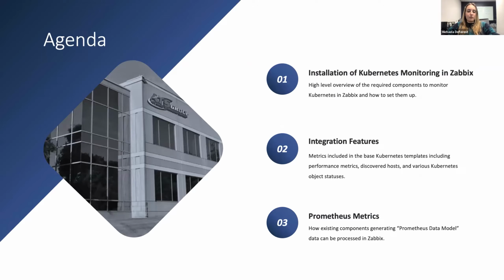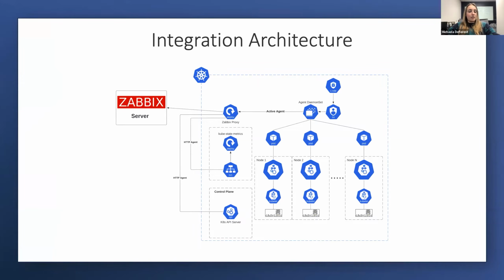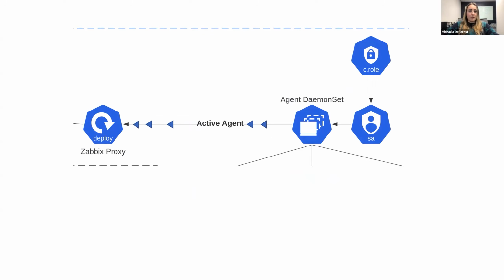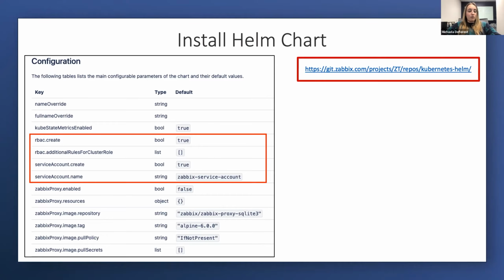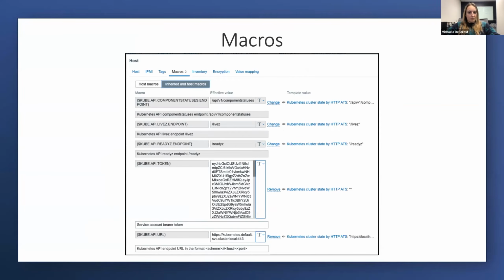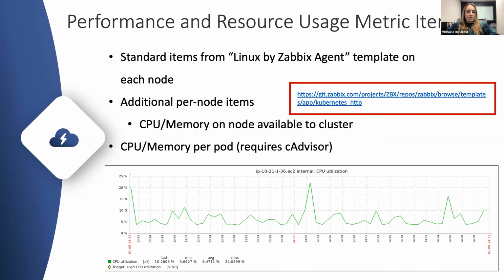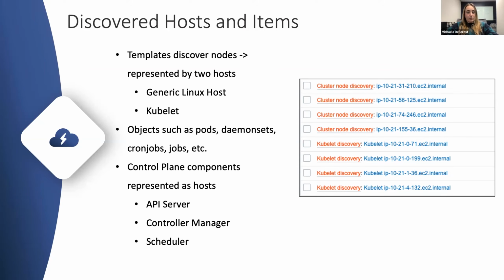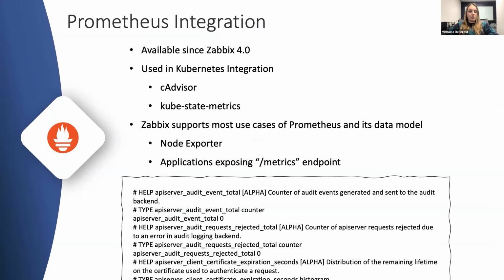Zabbix Meetup online, January 2023: Monitoring Kubernetes with Zabbix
In our first meetup of the year, we take a look at Zabbix Kubernetes and Cloud monitoring features and use cases.

The speech presented by Michaela DeForest, Developer and Platform Engineer at The ATS Group, we take a look at the official Zabbix Kubernetes monitoring templates and explain the required deployment steps, as well as discuss the discovered Kubernetes entities and metrics.